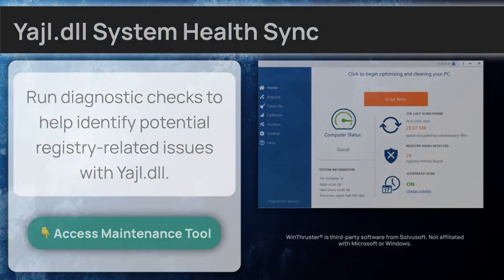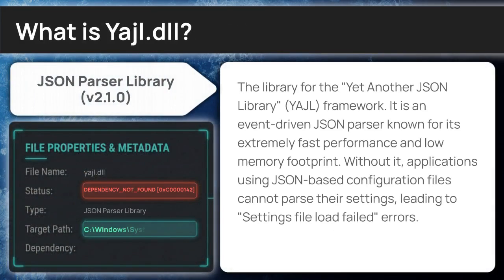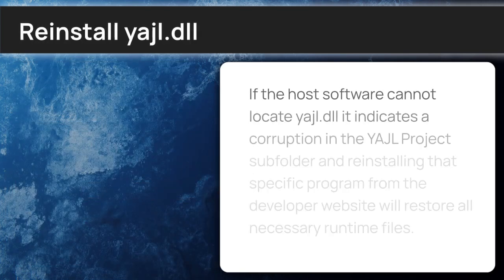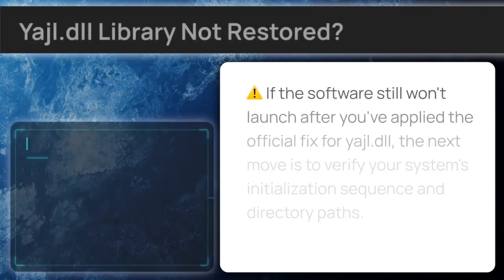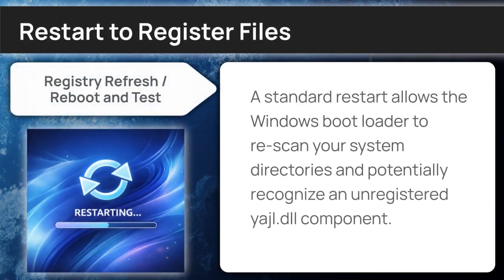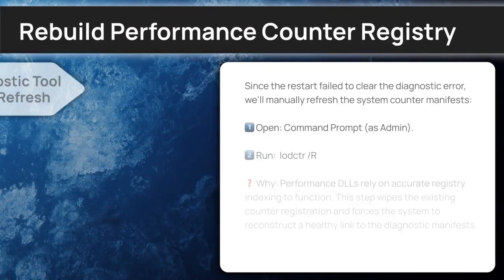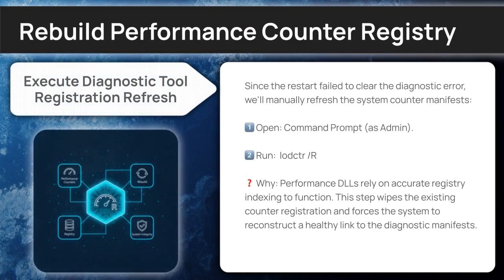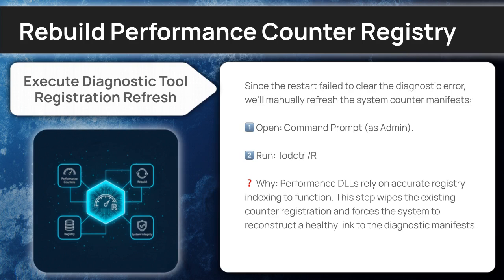Yajl.dll Error? Fix JSON Parsing Failure!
What is Yajl.dll? It’s a Dynamic Link Library used by YAJL Project to share code across multiple programs. Missing file errors are often related to incomplete installations, missing dependencies, or software compatibility issues.

What is Yajl.dll?

In the context of YAJL Project, Yajl.dll is a Data Utility Library DLL that employs the JSON Parser Library protocol. I’m going to guide you through a few simple troubleshooting steps that can help reduce or resolve this DLL-related error.

▶ In this walkthrough:

- Review the yajl.dll documentation
- Resolving missing yajl.dll dependency files

Timestamps:

00:00 - The Basics
00:20 - Take a closer look at yajl.dll
00:47 - Restoring missing yajl.dll files
01:09 - Power cycling the device
01:30 - Refresh Application Library Logic
02:12 - Download hygiene for system and DLL files